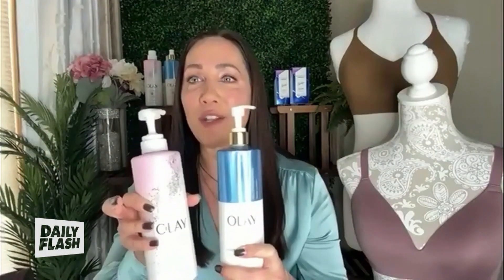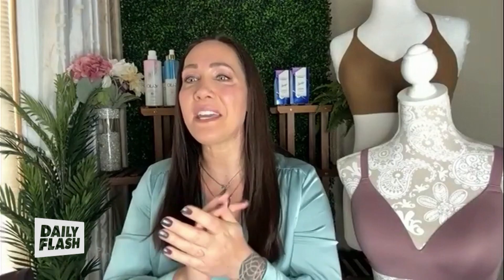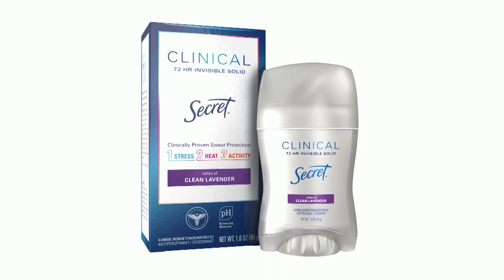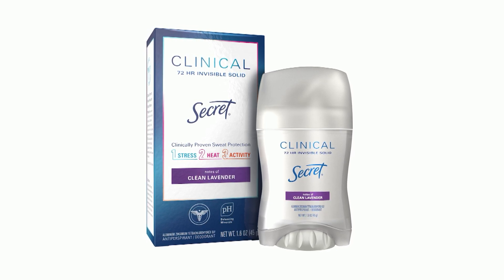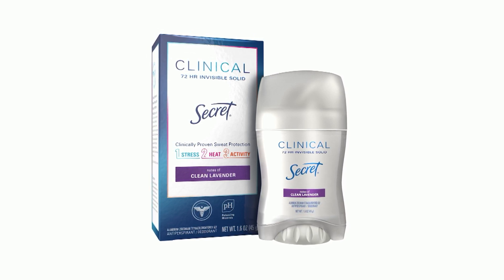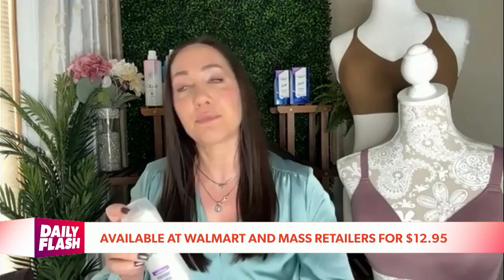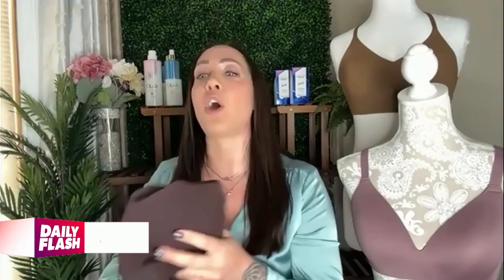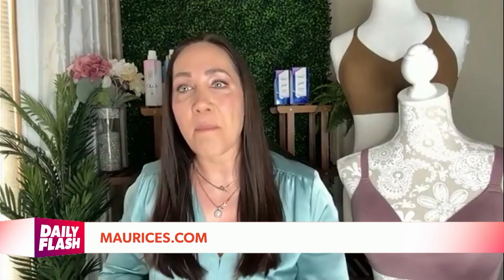Red Carpet Ready | Jené Luciani Sena | Daily Flash